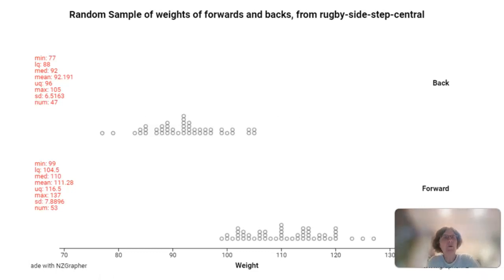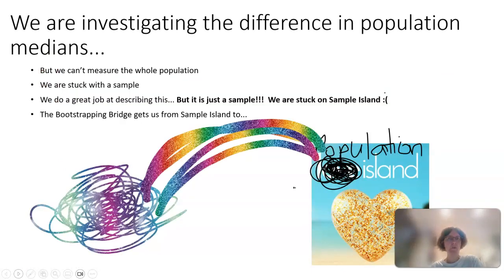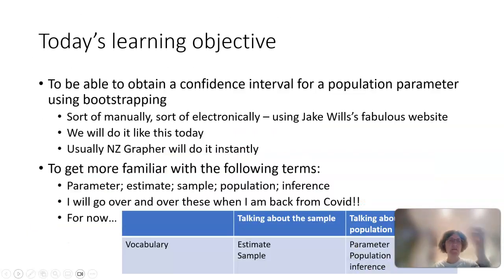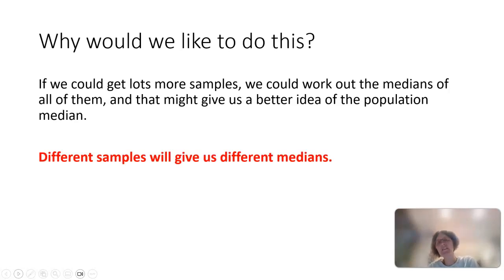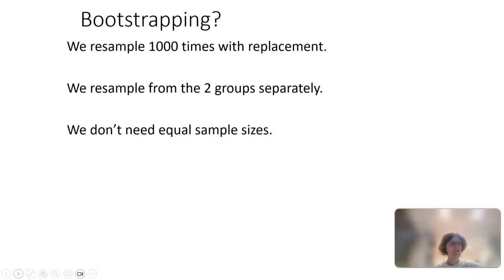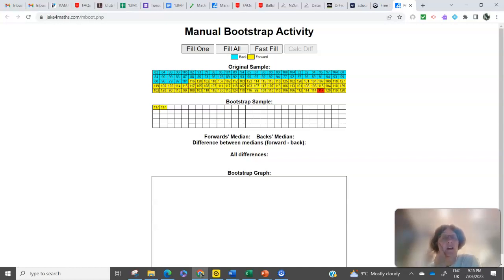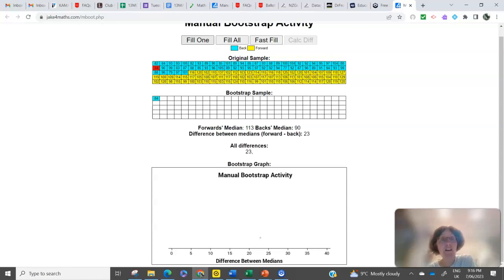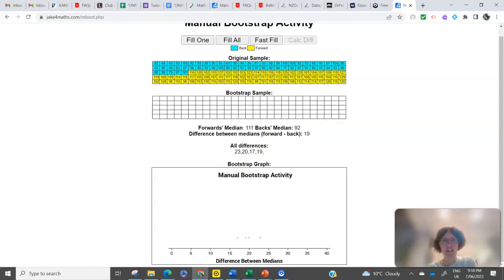3.10 lesson for 8 June - bootstrapping intro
13MAS lesson for 8 June